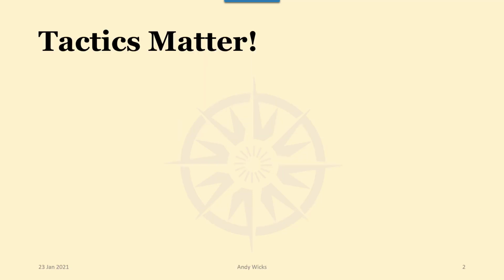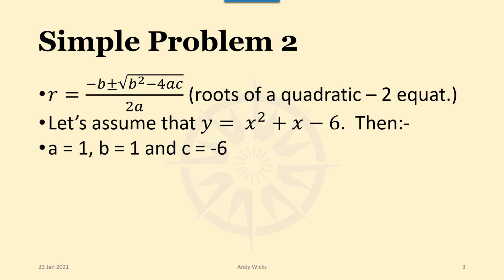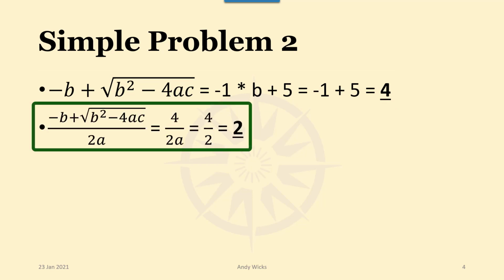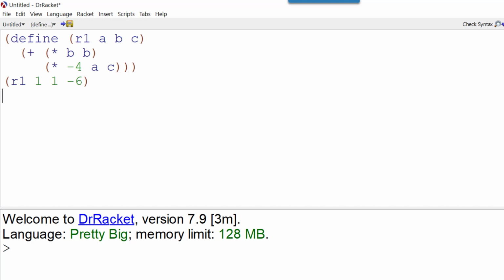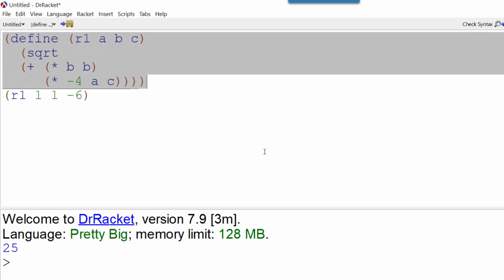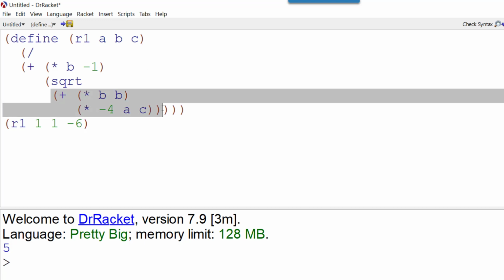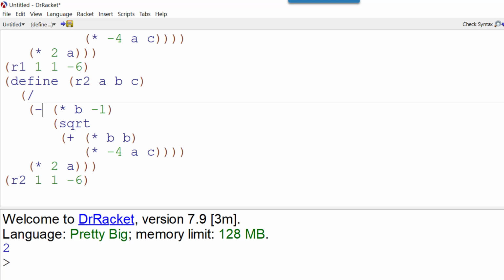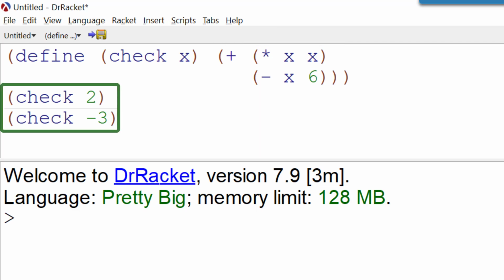09 - Compound Functions (Part 2)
This video also explores how to write compound functions in Scheme which work.  It introduces the idea of indenting to make it clear which items belong to which sub-function.